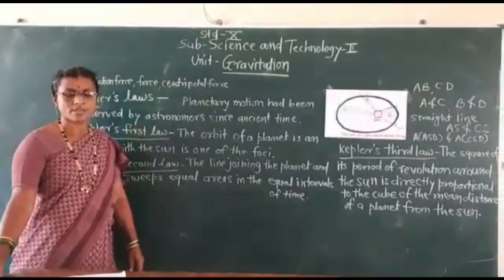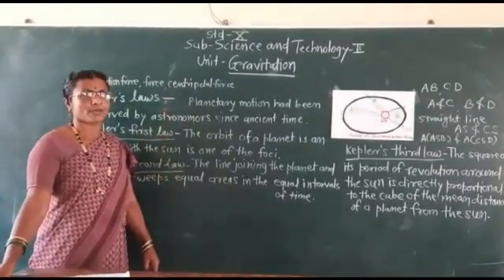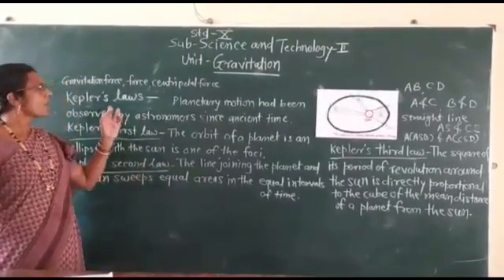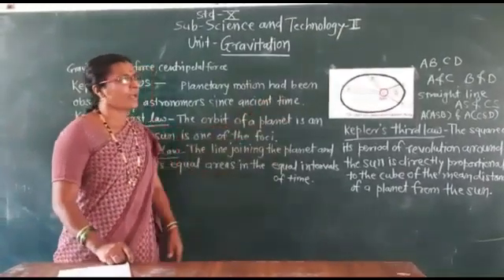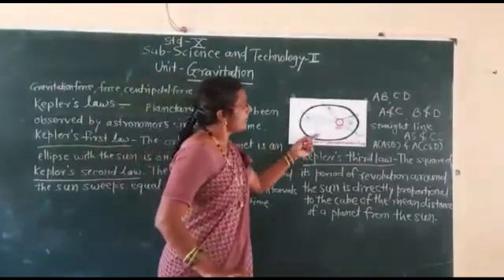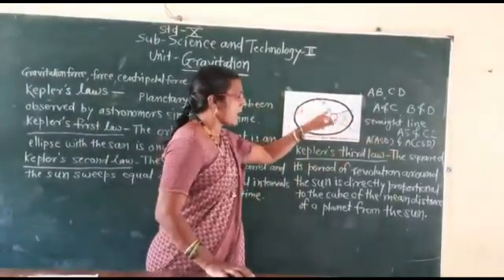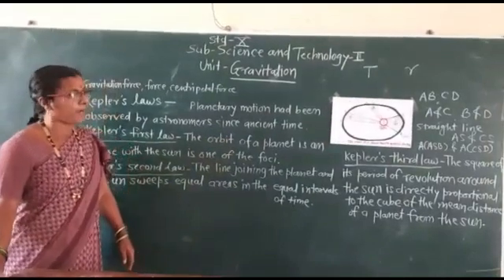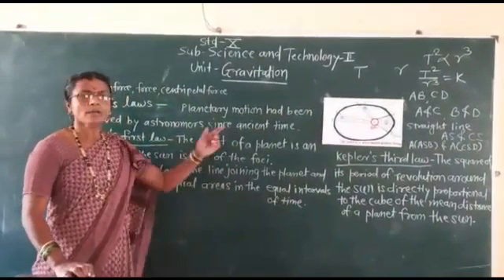Std.10 Science &Technology part_1 Unit Gravitation Kepler's laws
Gravitation___Kepler's laws